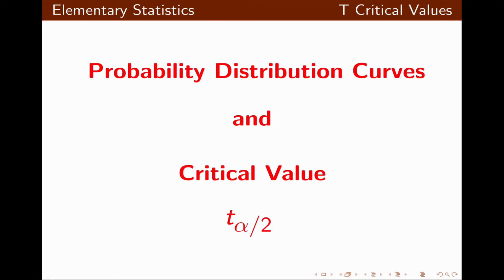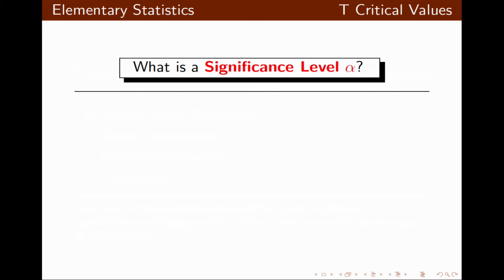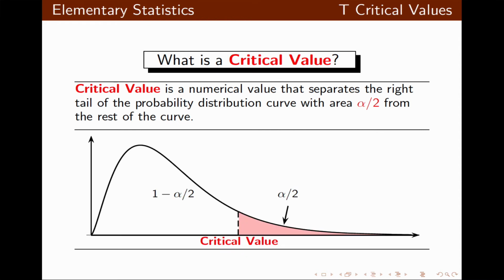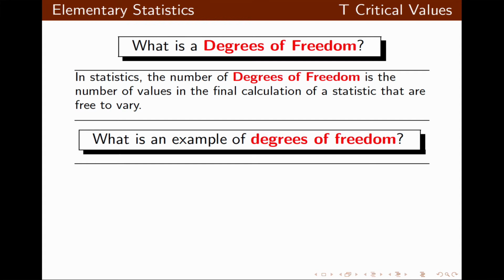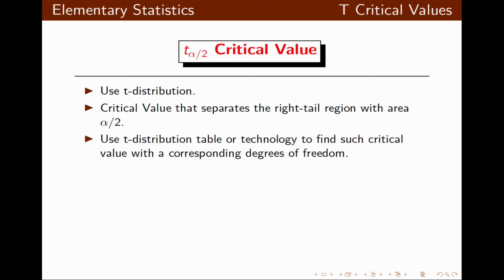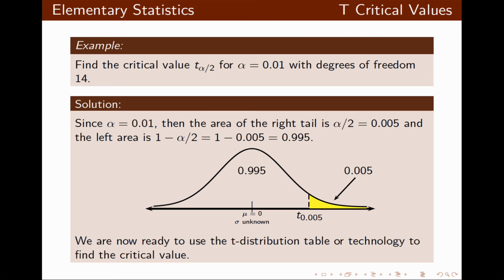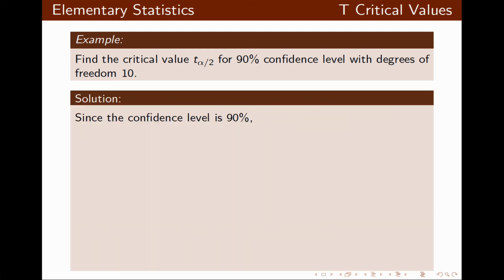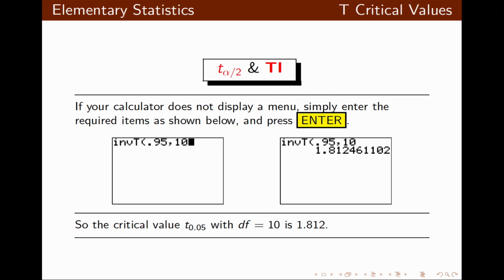T Critical Value